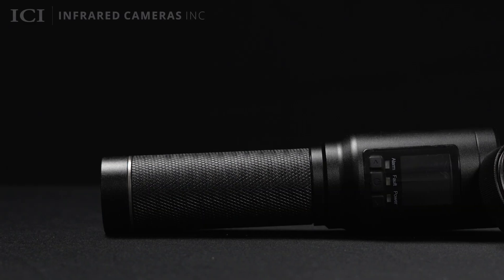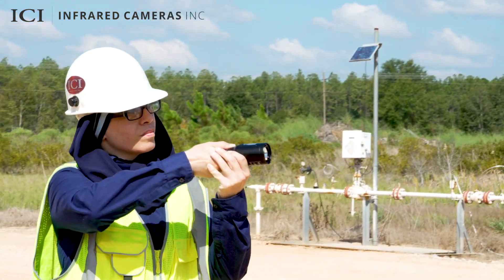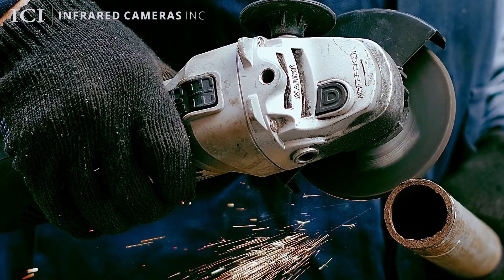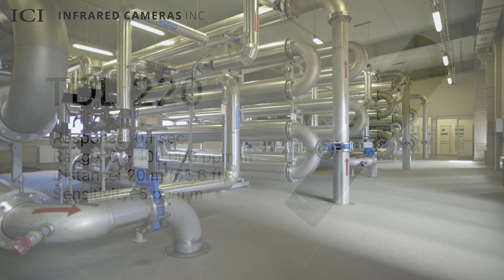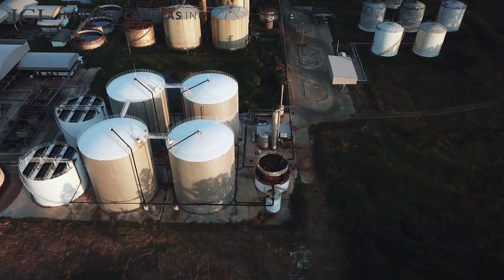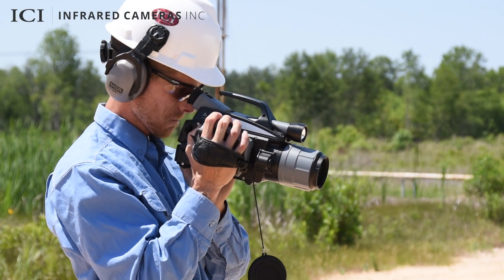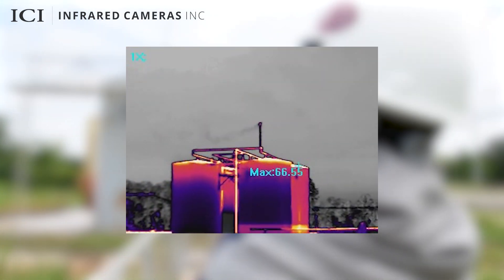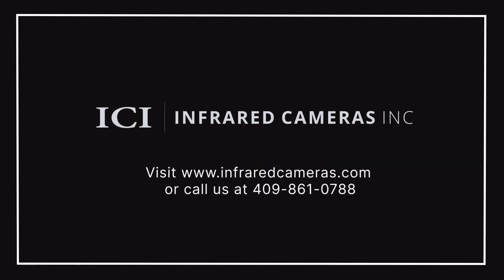TDL 220 for Gas Leak Detection - ICI Handheld Methane Detector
In critical industries, gas leaks can impact production, profitability, and safety. ICI's state-of-the-art TDL 220 handheld system is specifically engineered to detect methane gas leaks with unparalleled precision.